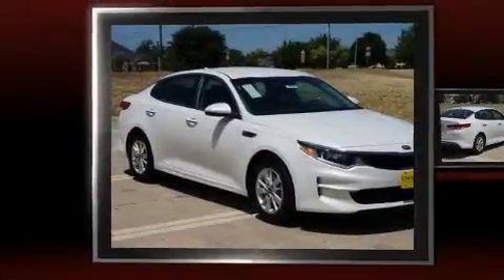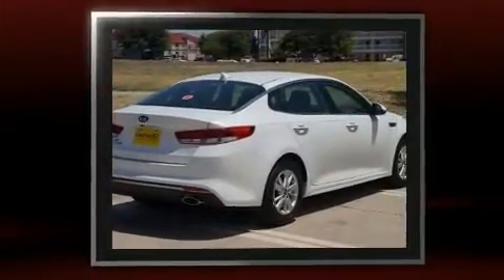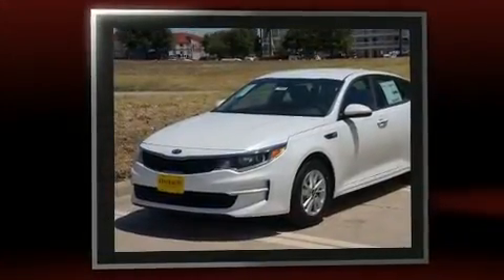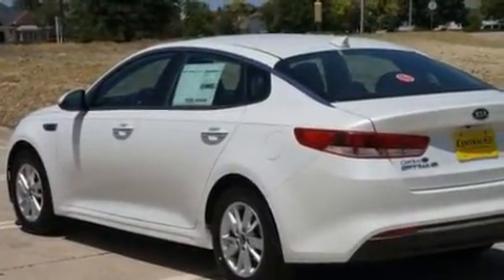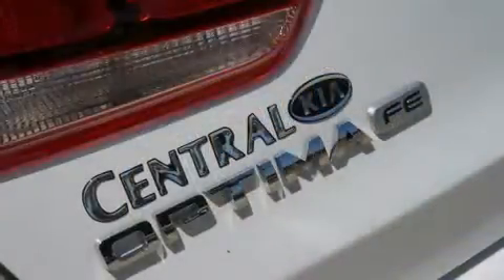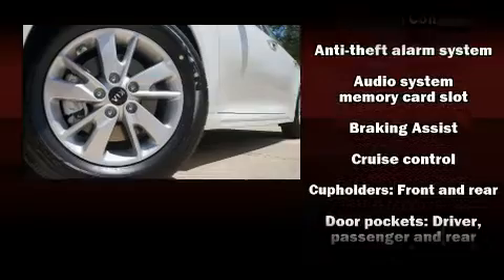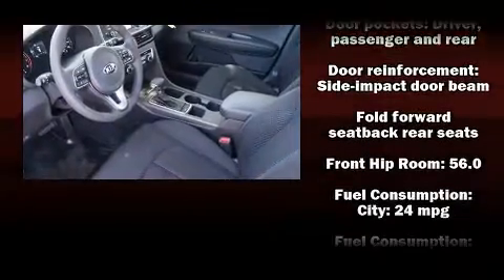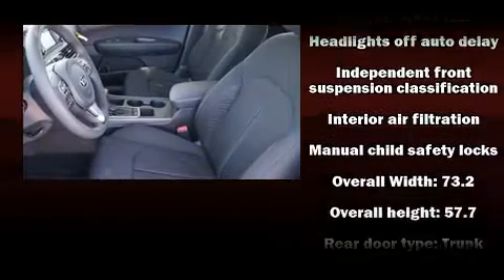2016 Kia Optima LX in Plano, TX 75023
Get excited about the 2016 Kia Optima. This 4 door, 5 passenger sedan provides a satisfying ride for all passengers. It features a front-wheel-drive platform, an automatic transmission, and a 2.4 liter 4 cylinder engine. Kia prioritized practicality, efficiency, and style by including: delay-off headlights, variably intermittent wipers, a trip computer, front bucket seats, turn signal indicator mirrors, an overhead console, and remote keyless entry. Take assurance in side curtain airbags, providing head protection in the event of a severe collision. We have a skilled and knowledgeable sales staff with many years of experience satisfying our customers needs. They'll work with you to find the right vehicle at a price you can afford. We are here to help you.